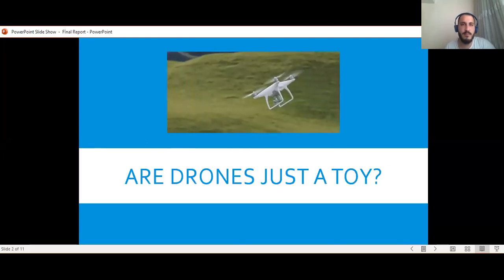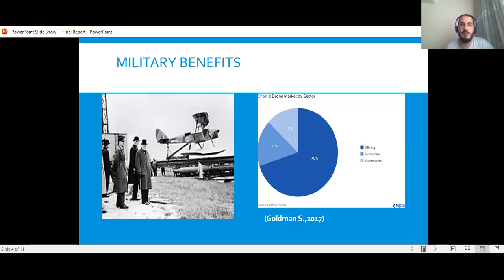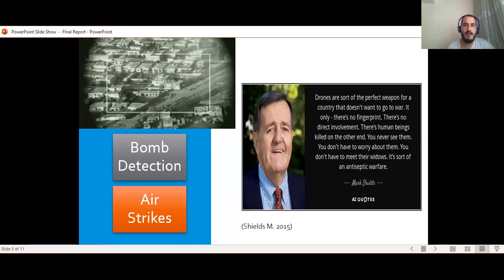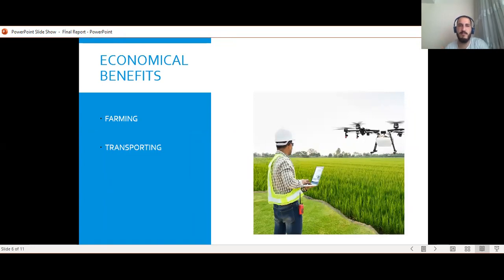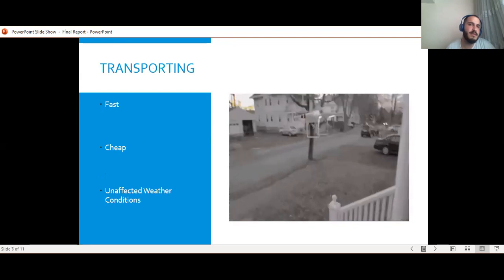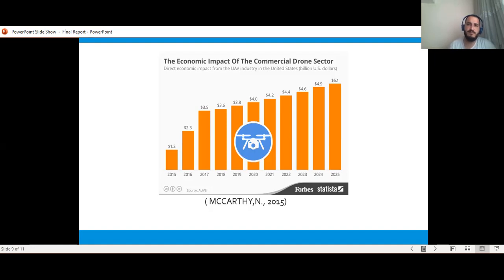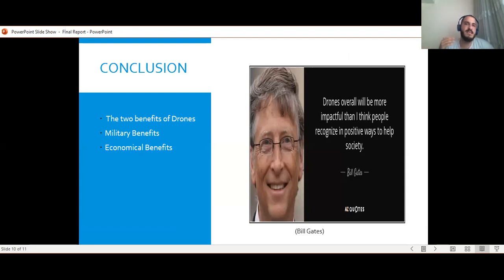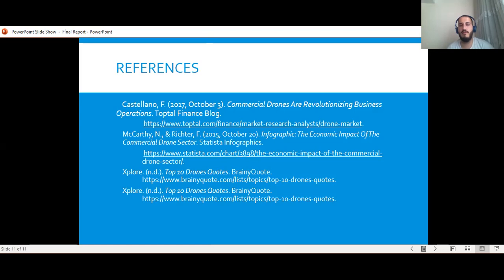Berkay Aydın(2238103) ENG211 Sec 58 Final Presentation